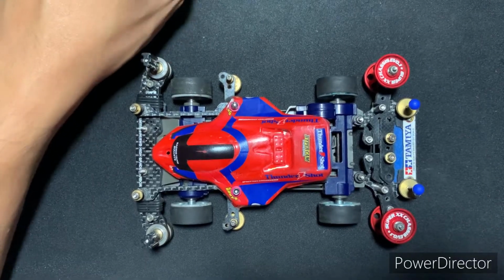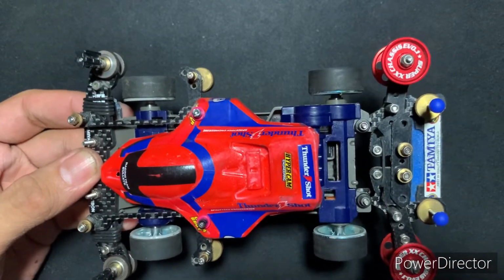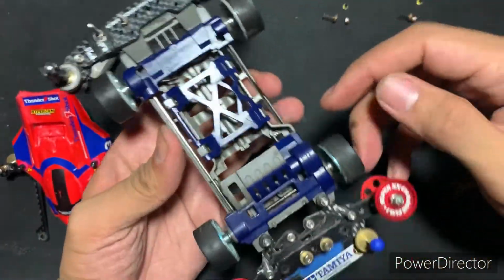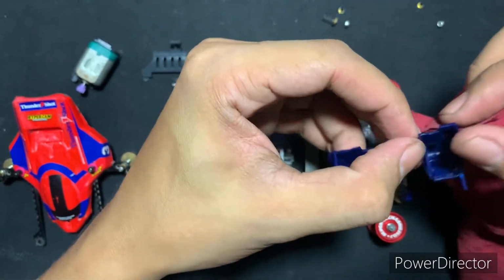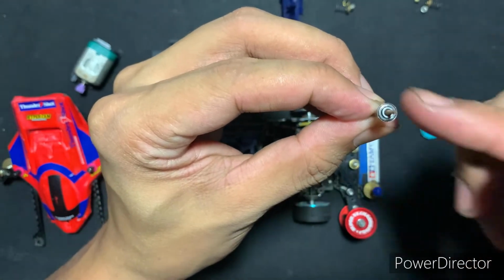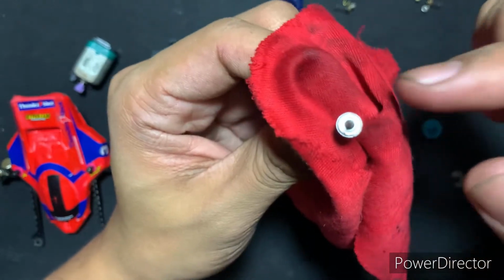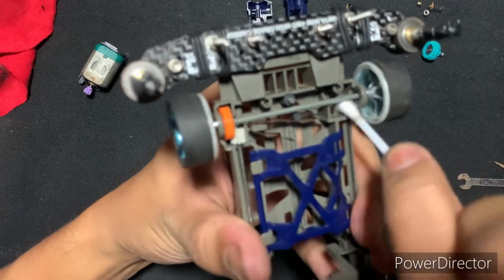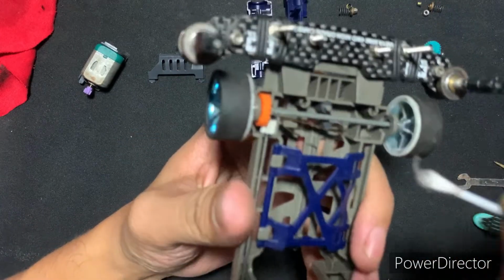How to clean mini 4wd tamiya after race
The Tamiya Mini 4WD has been one of the most popular creations since the day it was produced by Tamiya, a Japanese company, in the early 1980s. Tamiya manufactures radio-controlled cars, plastic model kits, sailboat models, solar- and battery-education models and other modeling supplies and tools. The Tamiya Mini 4WD is a miniature car model that has become popular not just for young kids, but for adults as well. This article will unveil the successful history of Tamiya Mini 4WD.